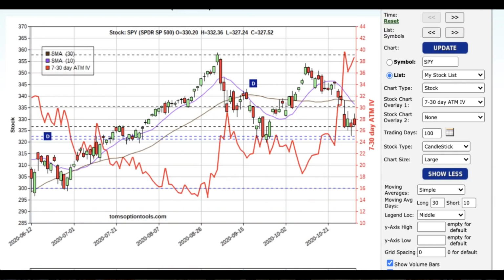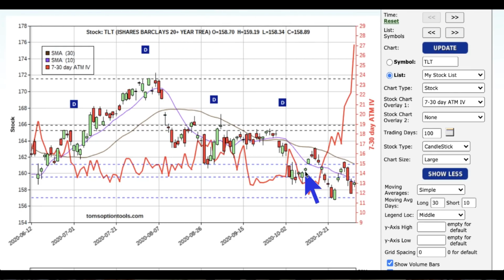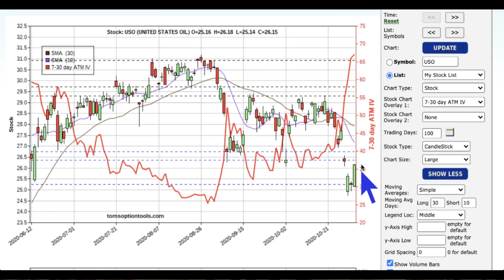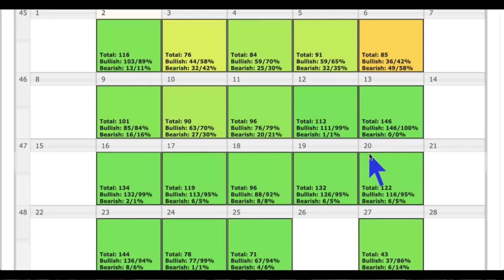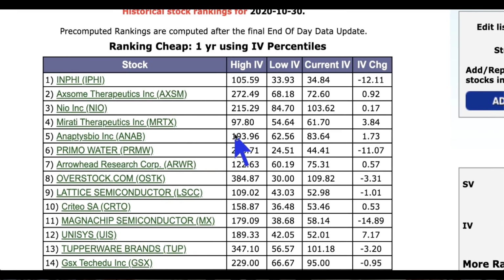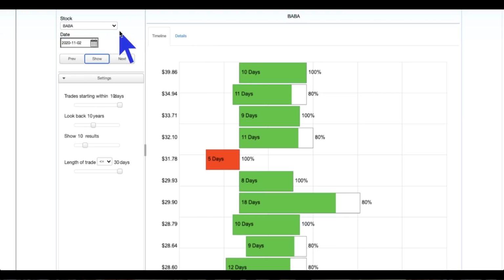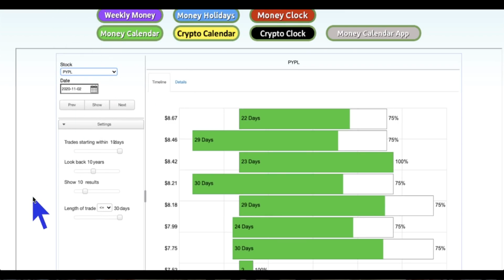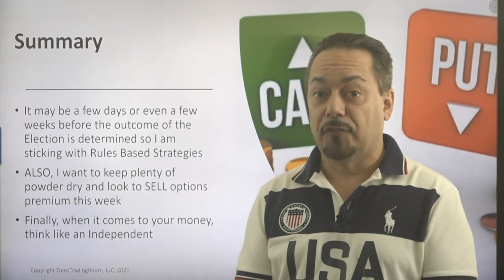POST Election Paydays and Stocks to Buy Now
In this video, I go straight to the Podcasting Room to look at the overall markets including the SP500 SPY Bonds TLT Currencies UUP and Commodities such as Gold GLD and Oil USO

Next, we take a look at the Money Calendar both pre and post 2020 Election.  Finally we look at the most expensive and least expensive optionable stocks to try and find correlation and opportunity.

Tom

THE PRESIDENTIAL ELECTION PATTERN REPORT – CLICK HERE!

HOW TO GET PAID TO BUY STOCKS – CLICK HERE!

Philosophy
90% of Traders will Trade what they think is happening
9% of Traders will Trade what they see happening
1% of Traders will trade what no one else sees happening